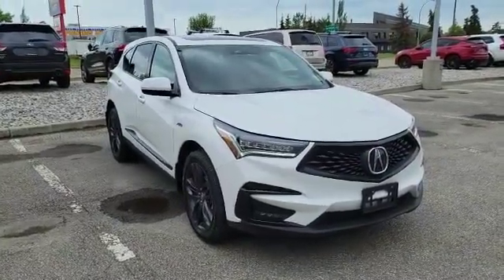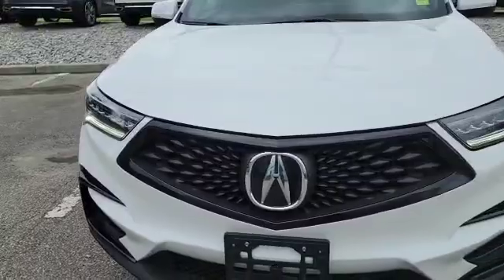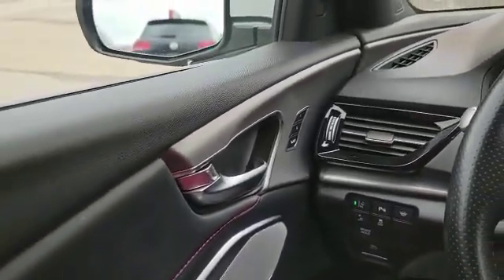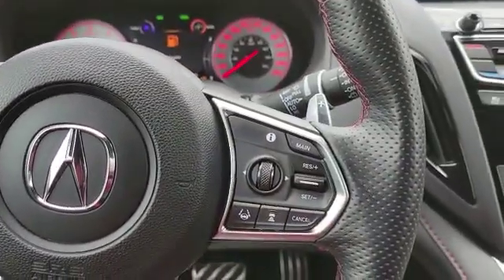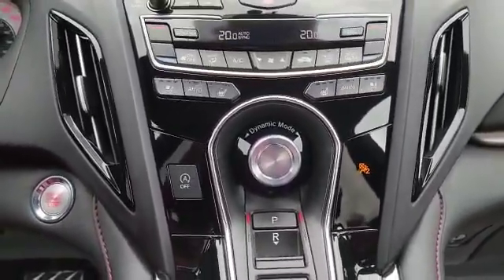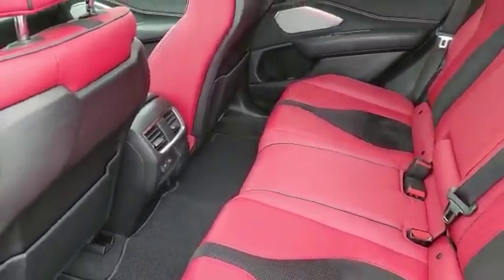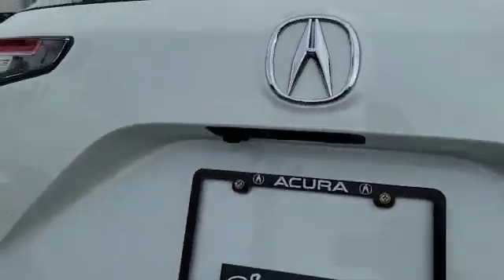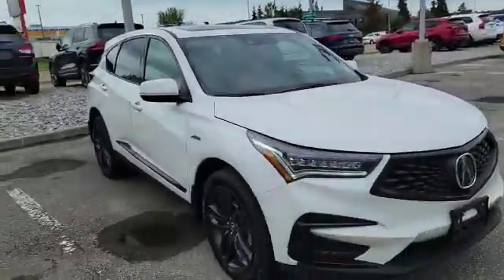2020 Acura RDX || Southview Acura